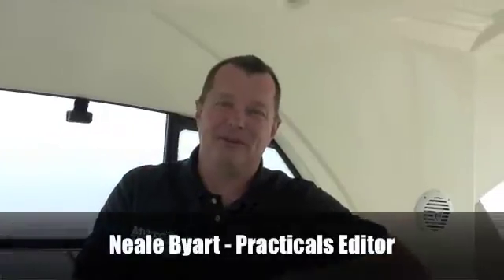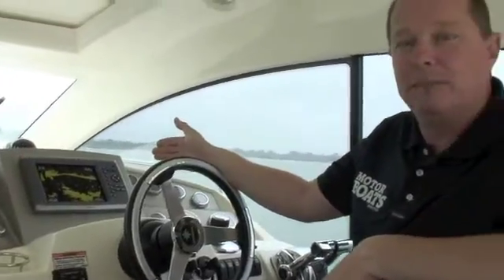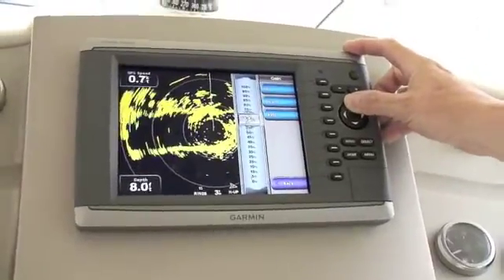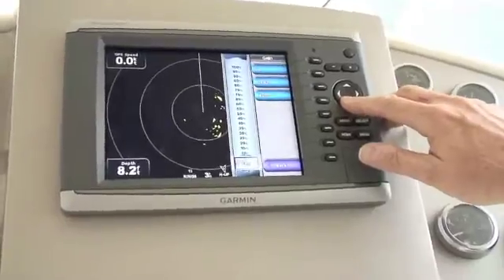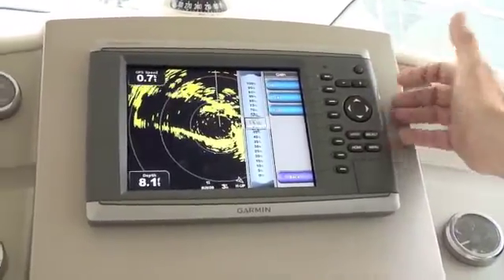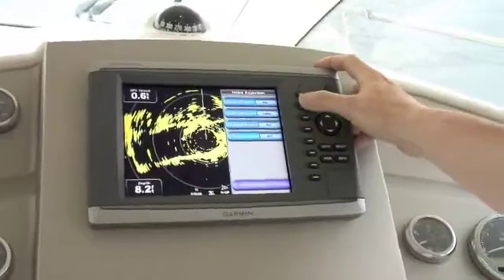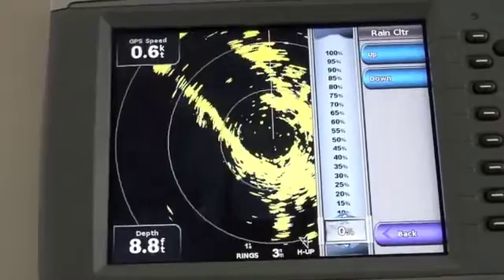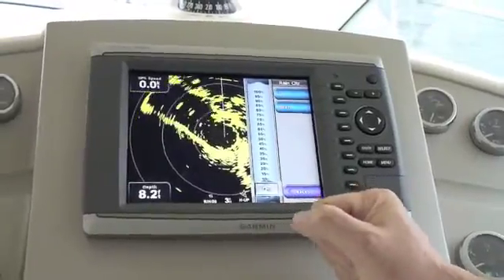MBM's practical boating: using radar (part 1)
Motor Boats Monthly's Neale Byart talks you through the basic functions of radar, including increasing and decreasing gain and reducing clutter